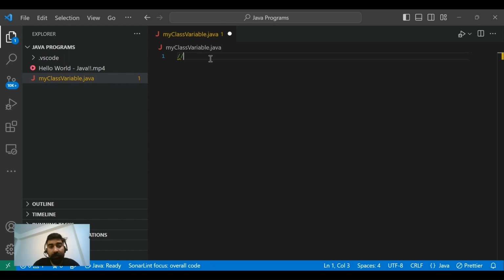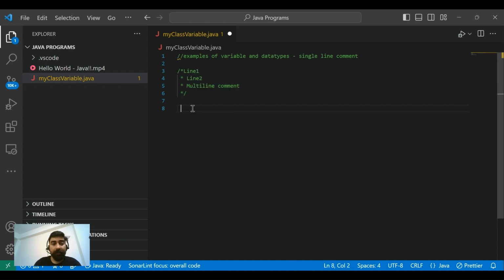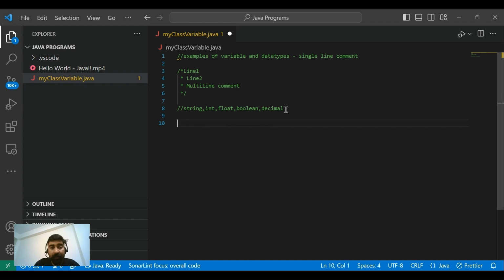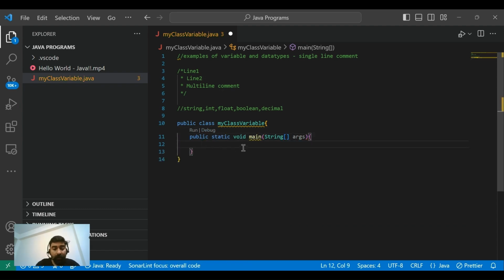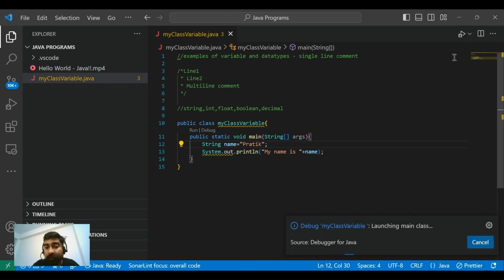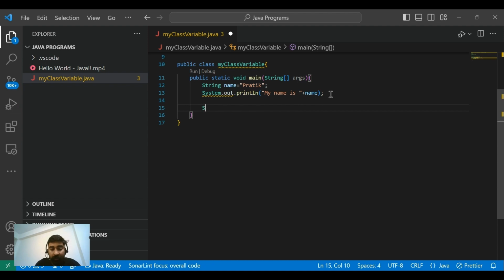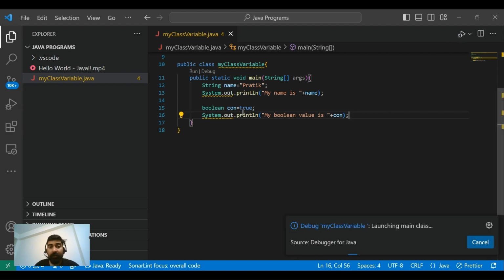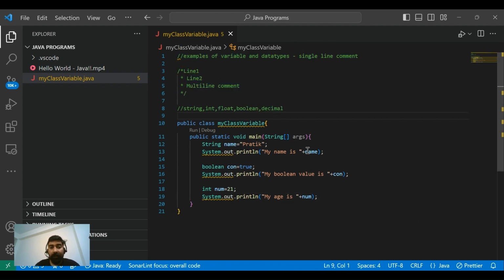Datatype and Comments in JAVA